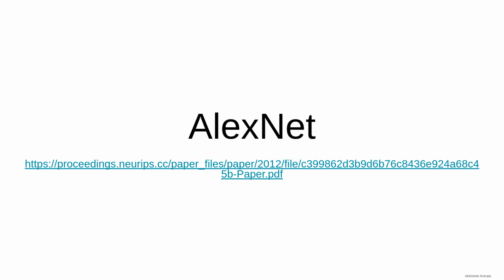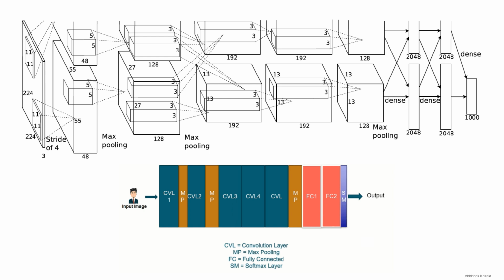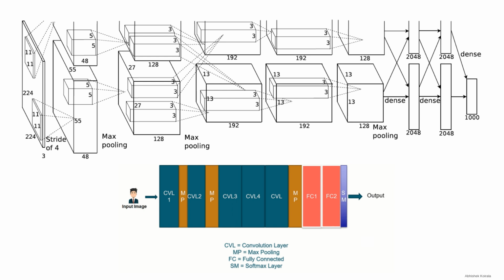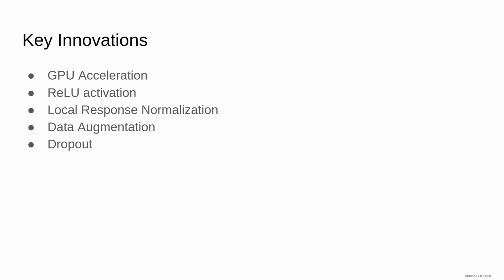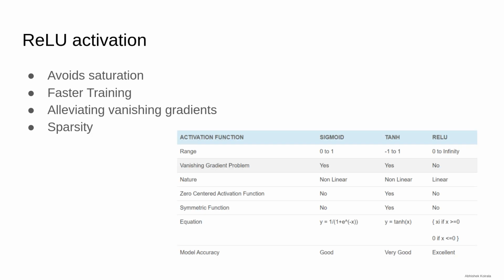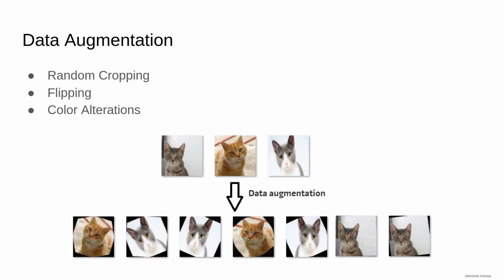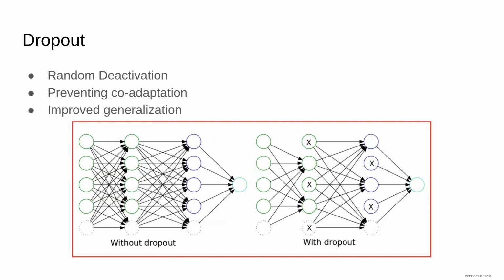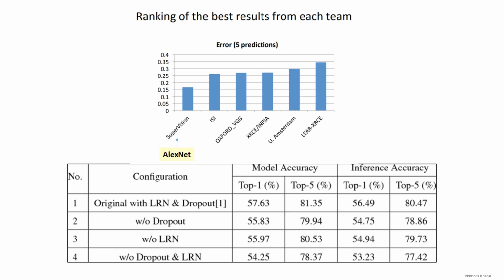AlexNet Explained: The Architecture That Revolutionized Deep Learning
Discover how AlexNet transformed the field of deep learning and computer vision! In this video, we dive deep into the architecture, innovations, and impact of AlexNet—the groundbreaking model that won the 2012 ImageNet Challenge. Learn how Alex Krizhevsky, Ilya Sutskever, and Geoffrey Hinton tackled challenges like vanishing gradients, overfitting, and computational inefficiencies with techniques like GPU acceleration, ReLU, LRN, data augmentation, and dropout. Whether you're a beginner or an AI enthusiast, this video will help you understand the model that started the deep learning revolution.